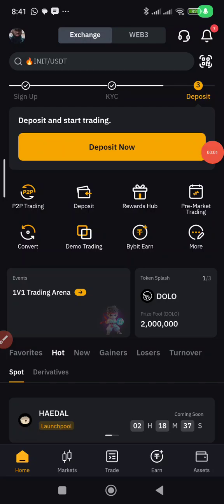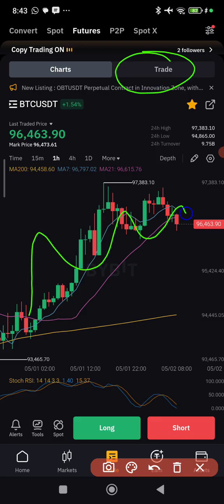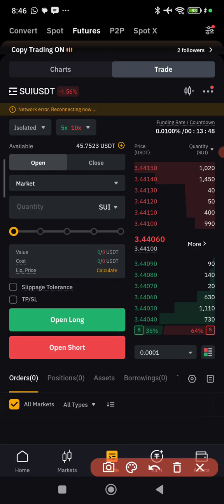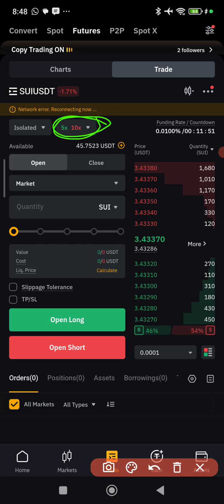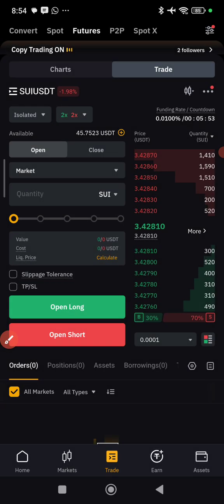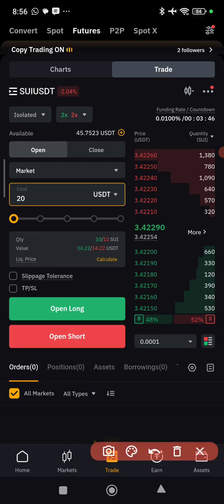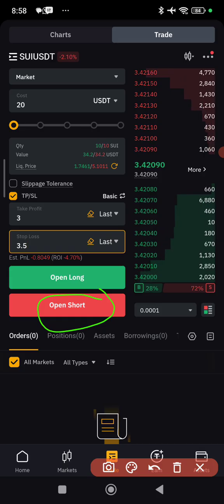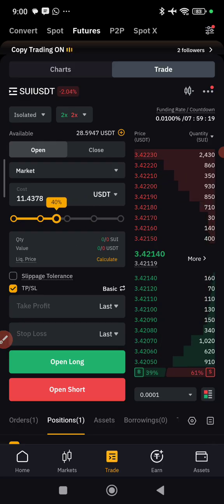BYBIT FUTURES TRADING EXPLAIN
Learn how to trade futures on bybit using your mobile phone